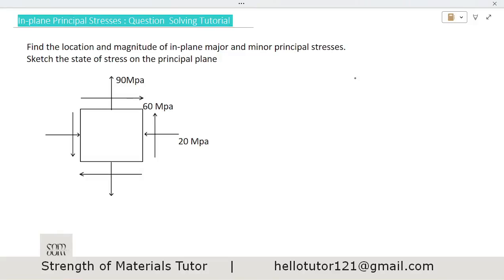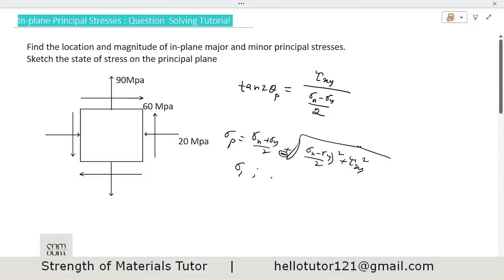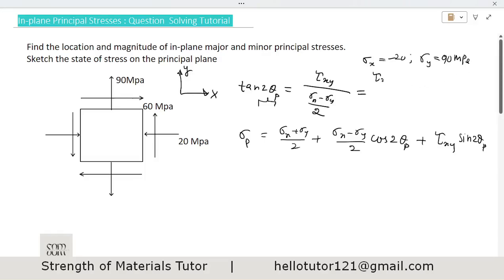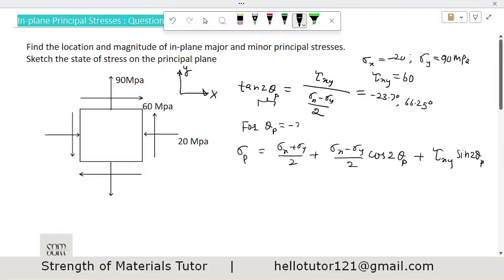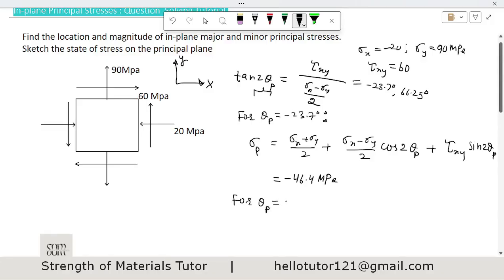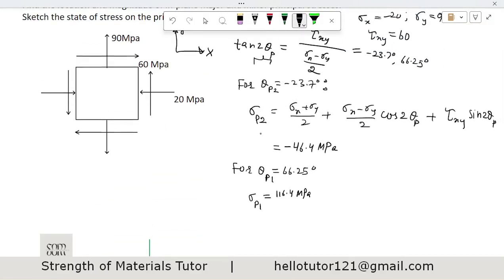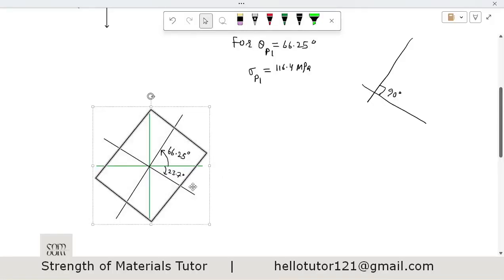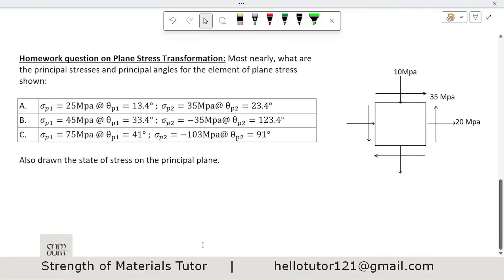Principal stress problem solving tutorial plus Homework Question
Homework Question: [14:30]